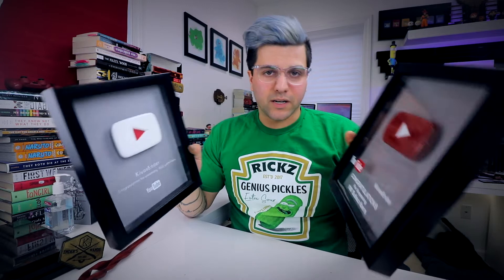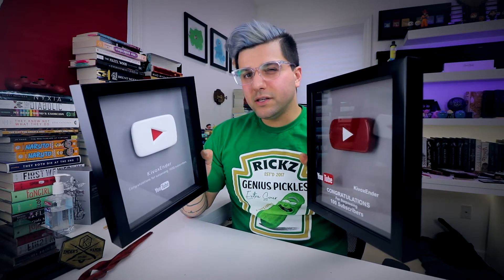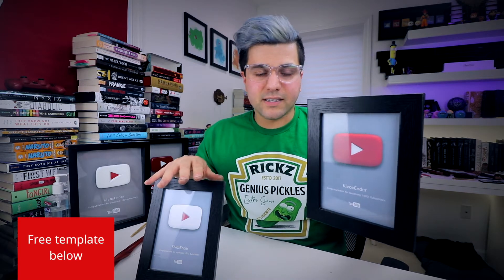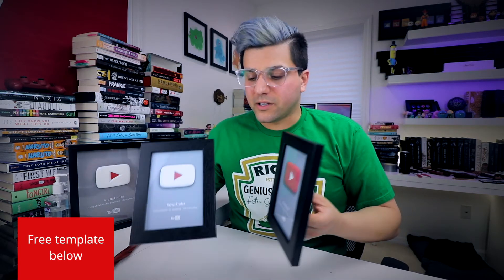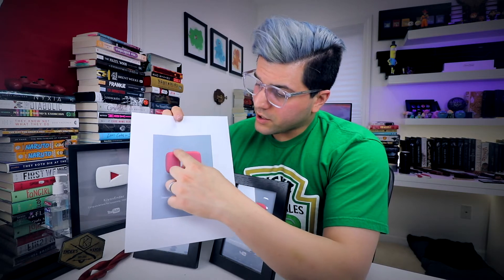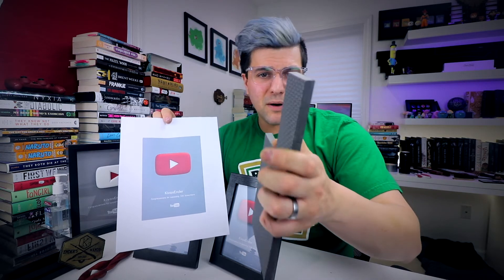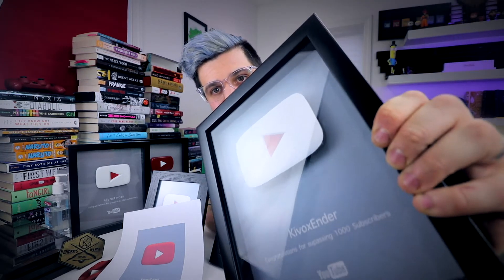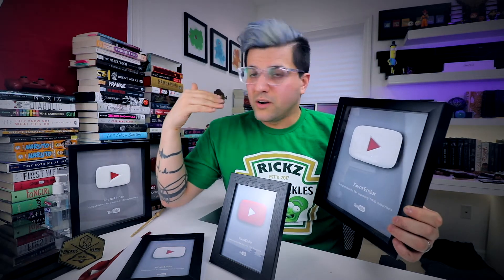100 and 1000 Subscriber Play Button Fast and Easy (Free Template)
here are the links to the template

5x7 Picture Frame
8x10 Picture Frame
8x10 Shadow Box

my Gear
Lenses :
10-18mm wide angle